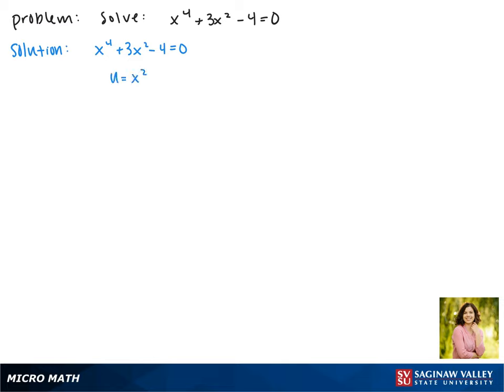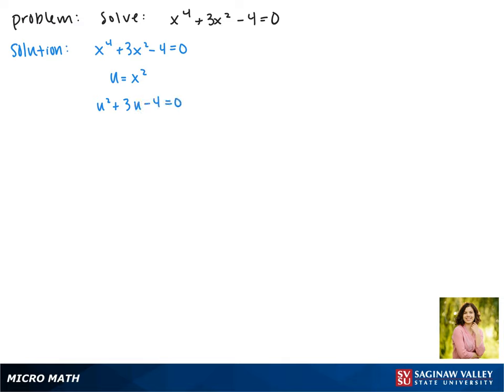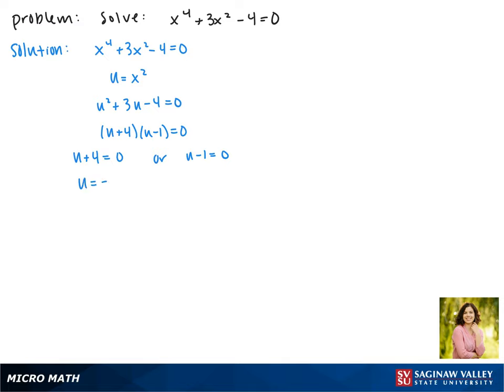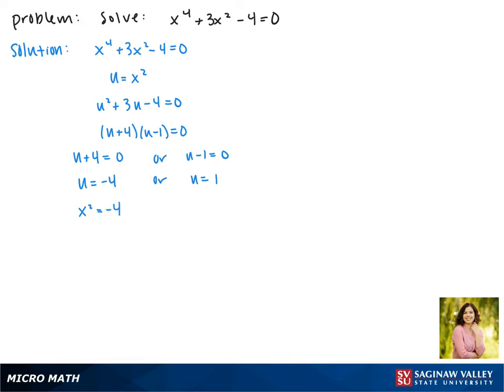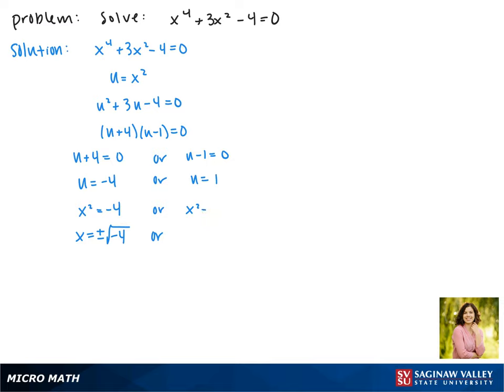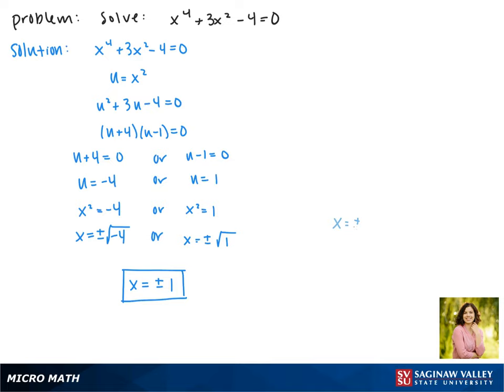Substitution: Solve x^4 + 3x^2 - 4 = 0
Jenna from SVSU Micro Math helps you solve a polynomial equation by making a substitution to convert it to a quadratic equation.  The solutions to this equation include complex numbers.

Problem: Solve x^4 + 3x^2 - 4 = 0